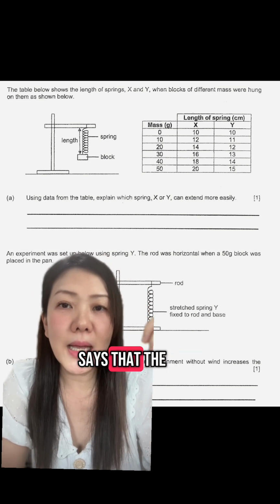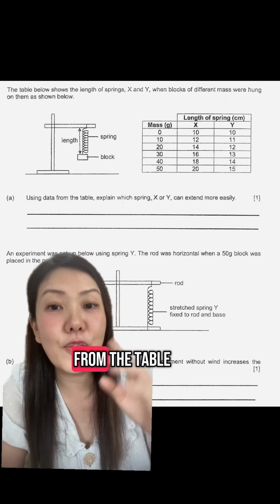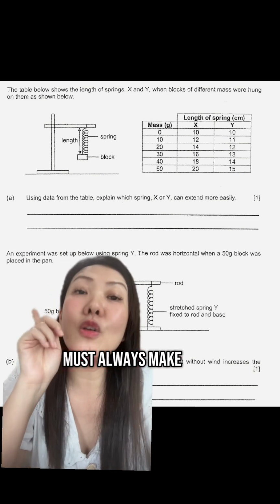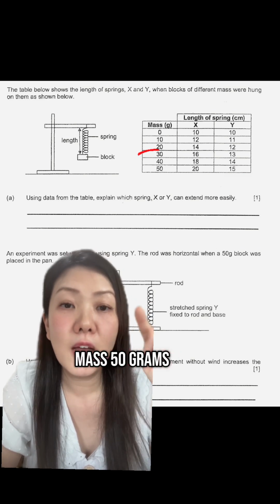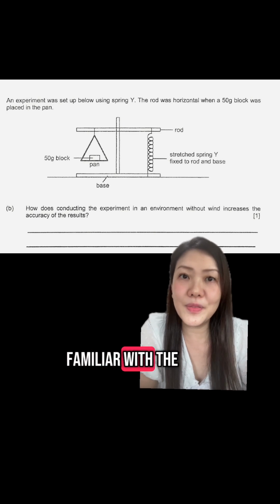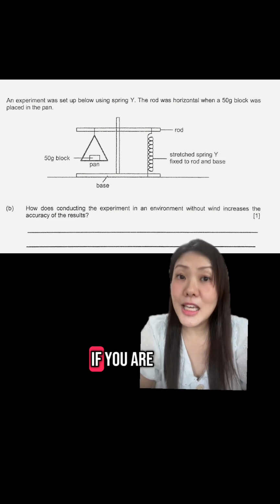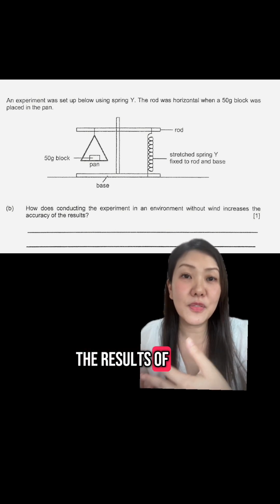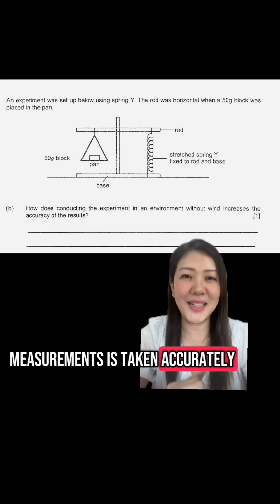Quick 3 min P6 Science Revision on Forces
Get ready to revise basic concepts on Forces!

Struggling with the concept of forces in P6? You're not alone! In this video, we'll break down complex ideas into bite-sized chunks, making it easy to understand and apply.

Watch now and discover:

- Linking concept to evidence on elastic spring force
- How to answer experiment based questions

[Quick 3 min science revision] | P6 Science | Forces Explained Simply

Click to share and help your friends to do well in science!